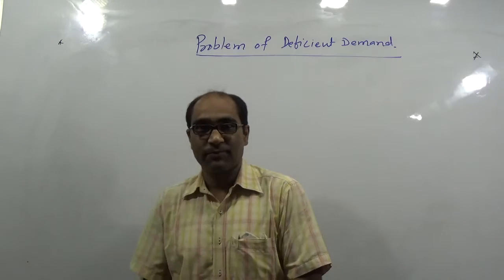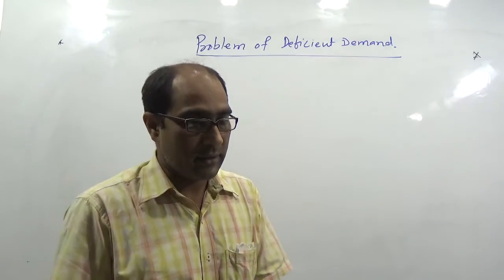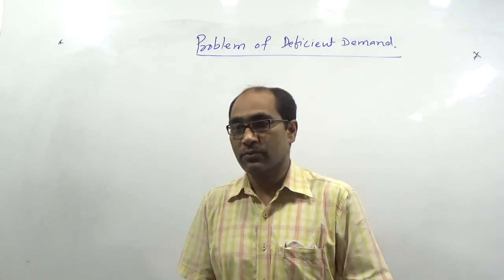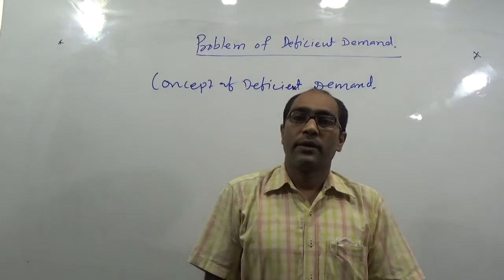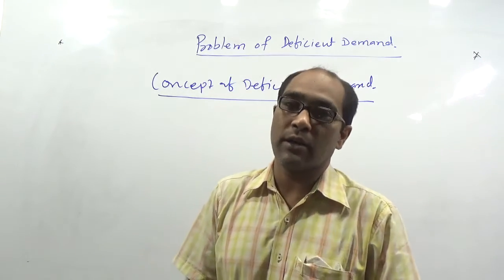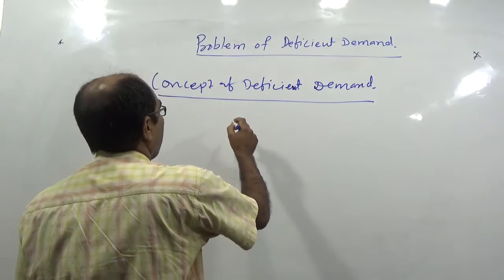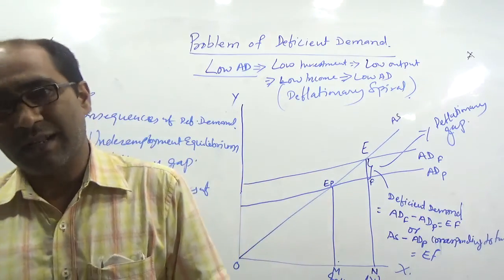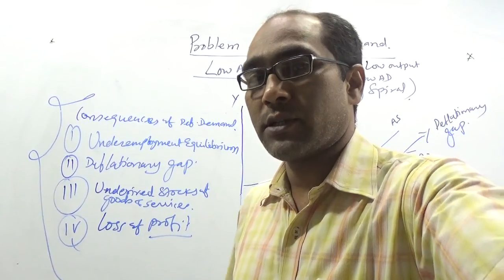CLASS XII ECONOMICS PROBLEM OF DEFICIENT DEMAND